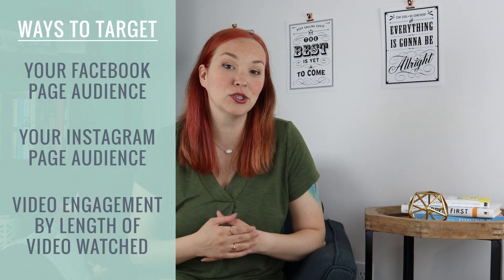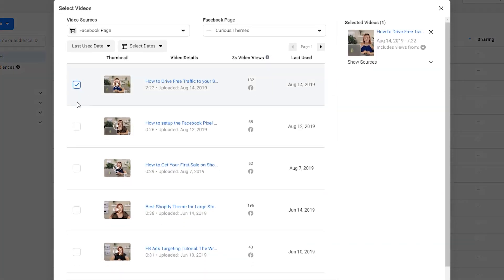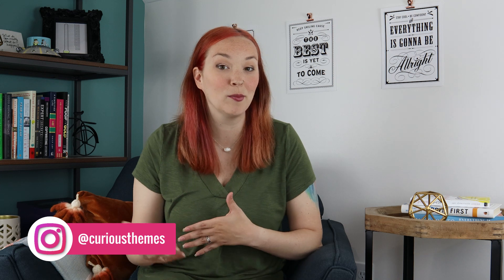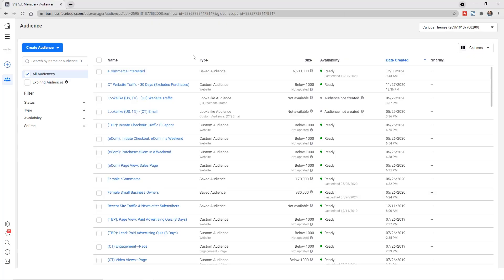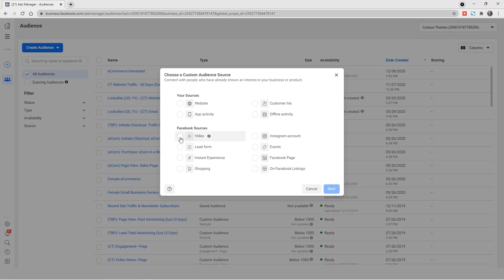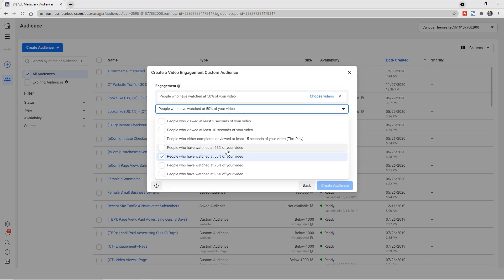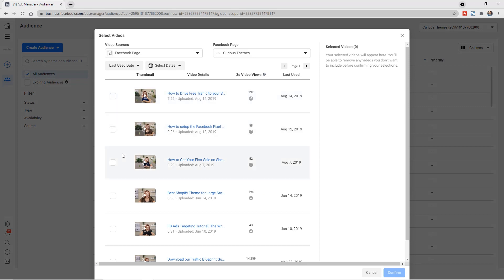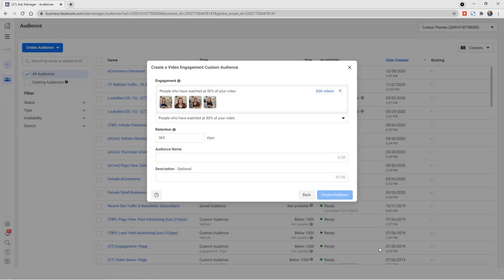Facebook Ads Targeting 2021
Targeting a warm audience for your Facebook and Instagram ads will give you the most conversions without spending a bunch of money. However, with the recent Apple iOS 14 update it has become harder to use retargeting to show ads to warm leads. In this video I'm going to show you my favorite way of capturing warm leads for my Facebook ads with custom video audiences!

VIDEO TOPICS:
00:00 How Facebook Ads Changed
01:32 Facebook Custom Audiences
02:35 Facebook Video Audience Tutorial
03:53 Summary

2) Check out our FREE Workshop on turning your Shopify store into a CONVERSION MACHINE